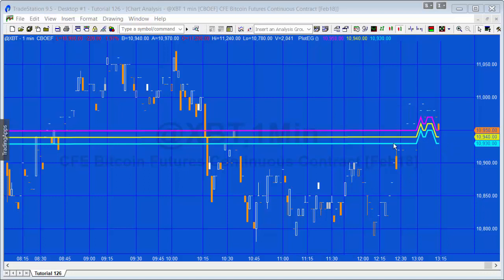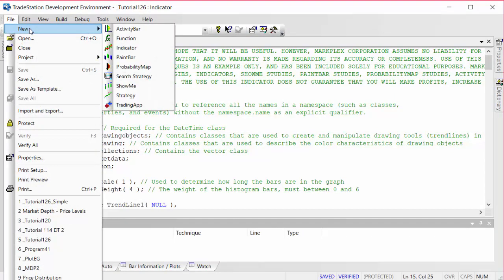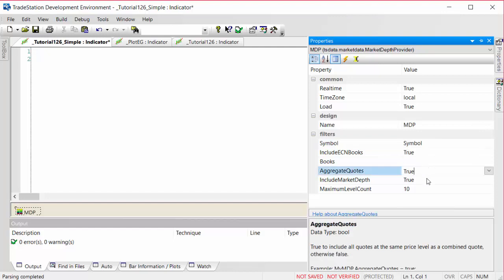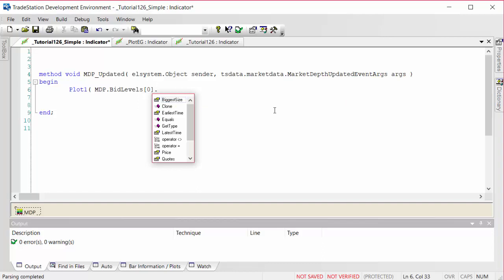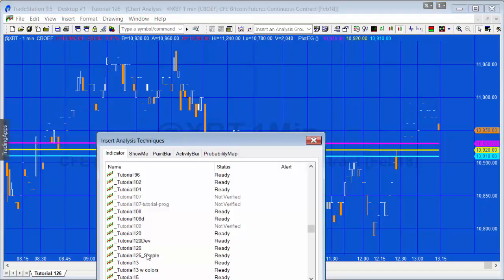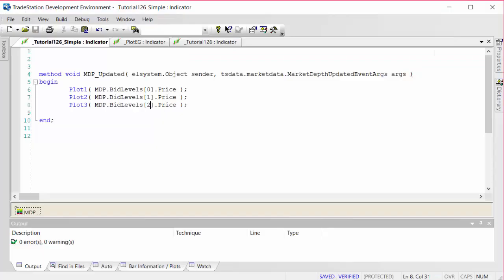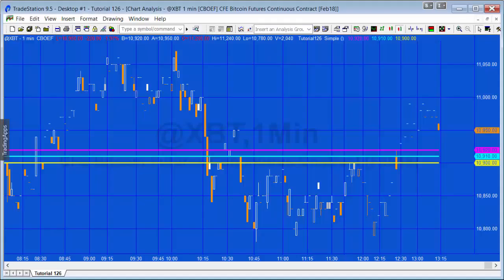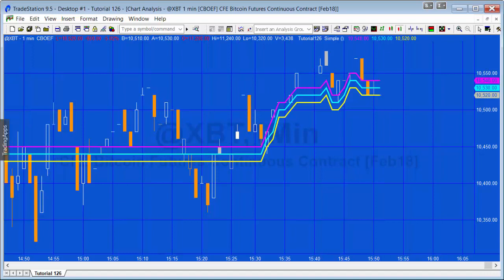Tutorial 126 Part 1 | Using the Market Depth Provider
Tutorial 126 demonstrates the TradeStation market depth provider. Unfortunately this functionality is not available in MultiCharts.

In order for the tutorial to function it needs to be applied to a symbol for which you have market depth data.

This tutorial is organized in two parts. The first part builds and explains _Tutorial126_Simple. In the second I talk through the more complicated _Tutorial126.

_Tutorial126_Simple explains how relatively easy it is to call the Market Depth Provider and to plot three levels of bid pricing in real time.

Gold Pass members can download _Tutorial126_Simple for free.

The tutorial demonstrates how to:

Create an instance of the Market Depth Provider by using the EasyLanguage toolbox and populating the property fields
Create the Market Depth Provider State Changed and Updated update events
Plot bid levels